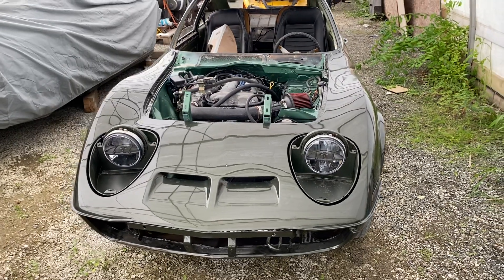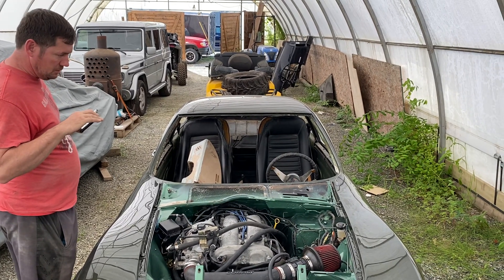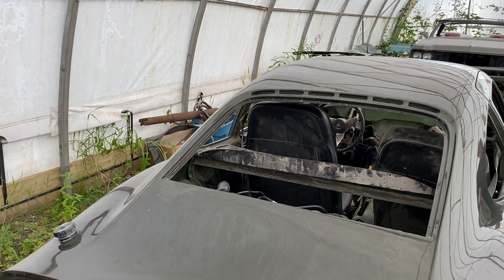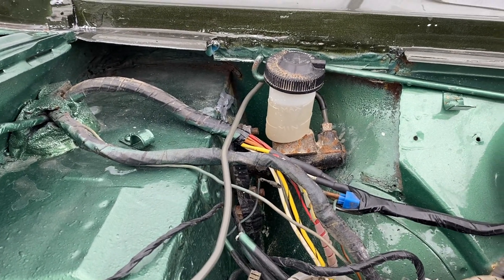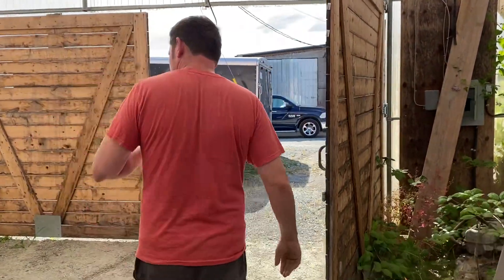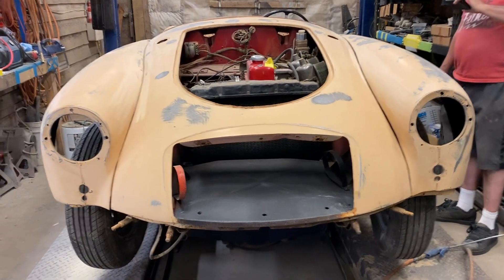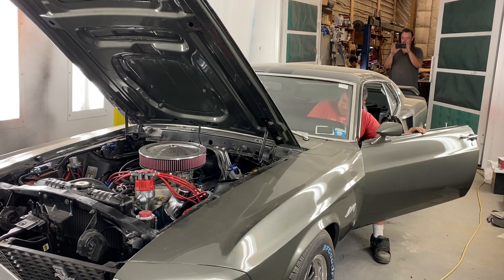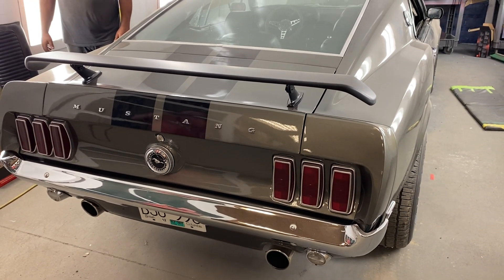Opel GT with 1.8L Miata engine and transmission + a visit with Trigger Auto Painting.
I had the pleasure of visiting Brian and Big Al from “Trigger Auto Painting” today.  Visit their channel when you have time 👍
We checked out the 1970 Opel GT project, 1961 MGA and the Mustang build.
Lots of cool stuff happening over at Trigger.

More new videos are on the way 🎬 🎥